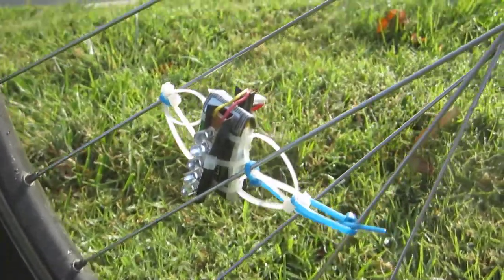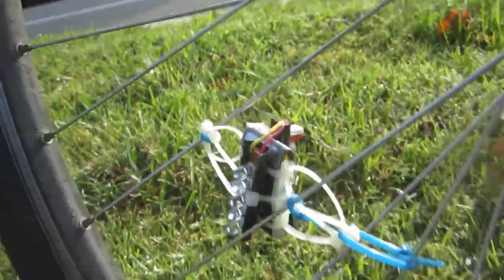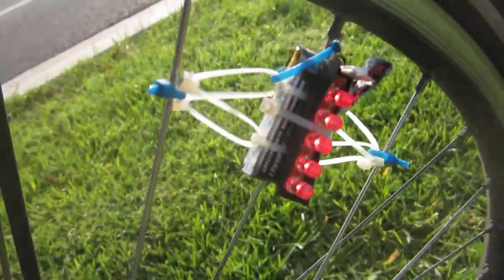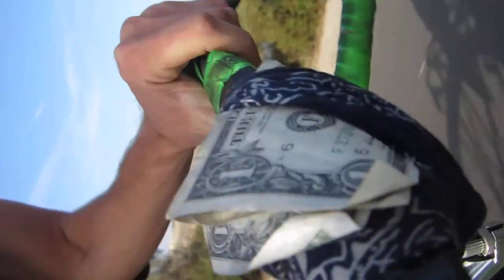Rambling on a Bike - Product Review Monday: Spokelights for Crosswalk Bike Visibility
I picked up a pair of these spokelights online and they work great for night time visibility. Now that I am used to having them at night, if I don't turn them on I feel like nobody can see me, especially when riding in crosswalks at night. Super helpful and simple design.

Looks like a small opperation running things, but I love how simple a concept increases safety and they are Cheap!

They use a 3.7V, 750mAh USB enabled rechargeable battery and lasts super long like 10 hours at least. For the winter time, when it get's dark out early, these things are being used on every night ride! My Top Bike Products:

My Top Bike Tools For My Garage:

23 Piece Bike Tool Kit